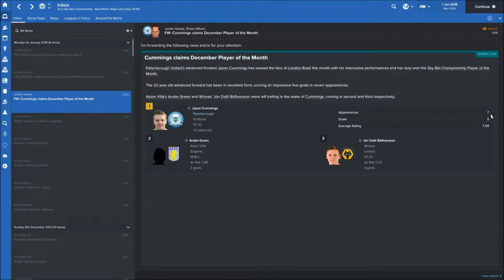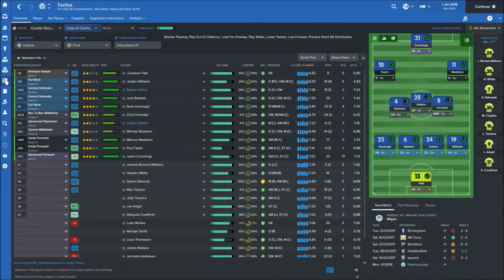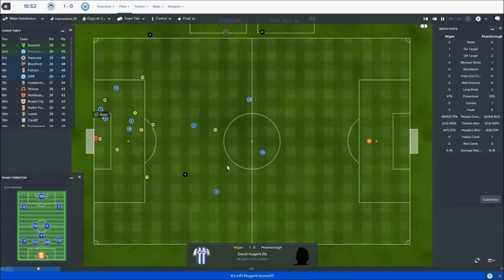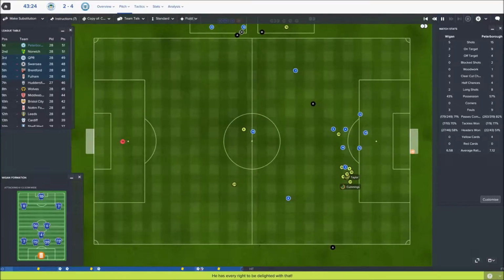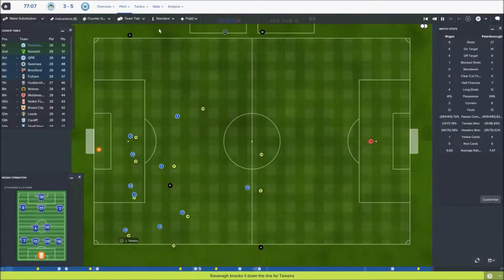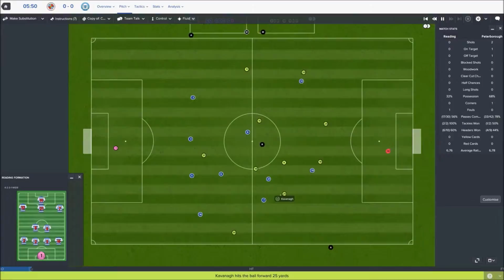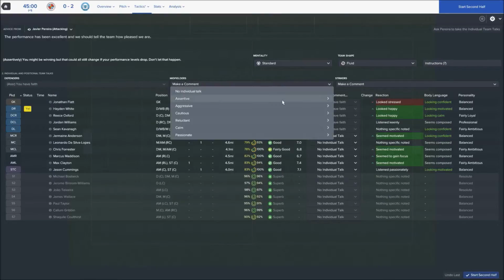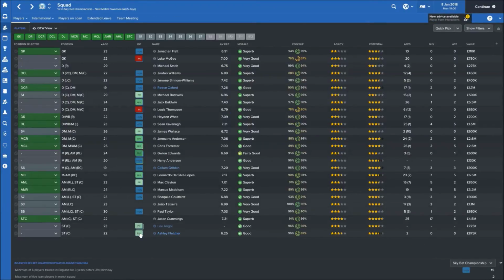Upon This Rock- S2 E6- Wigan + Reading- Football Manager 2017-Peterborough United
Welcome back to my Football Manager 2017 LLM save with Peterborough United. It's the opening day in the Championship season. New away tactic in full use, FA Cup 3rd round and the start of the January Transfer Window

Follow me on the socials below